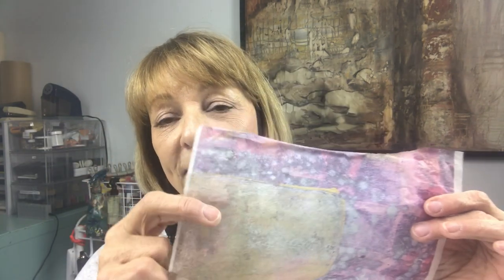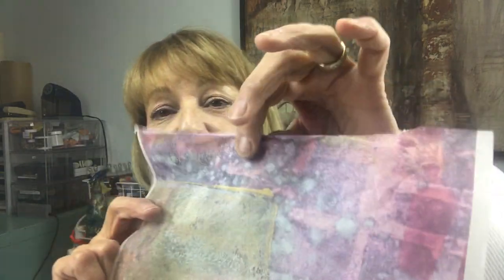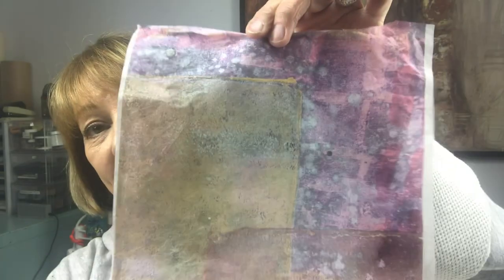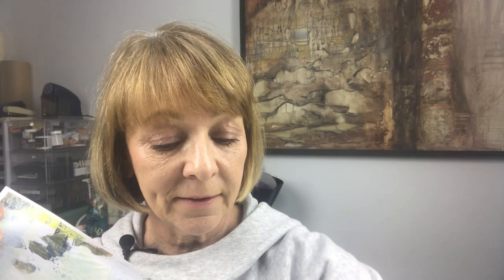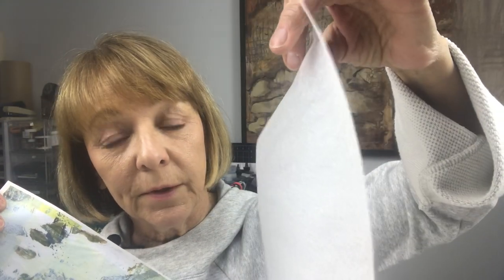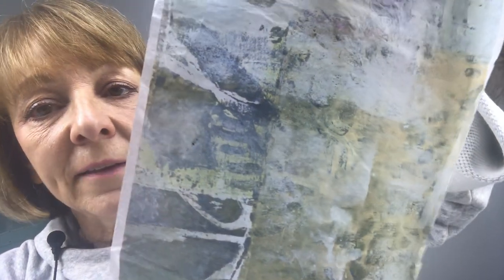Tissue Paper Collage Printing with Mary Beth Shaw StencilGirl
Print your stencil art on tissue paper. Make some collage papers of your own.

Never miss a stencil launch, a tutorial, or a sale.